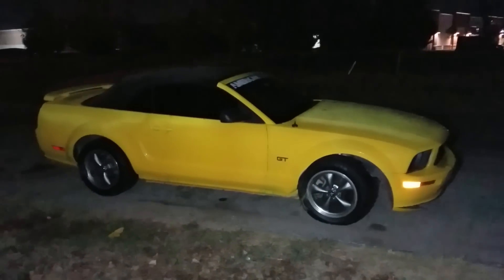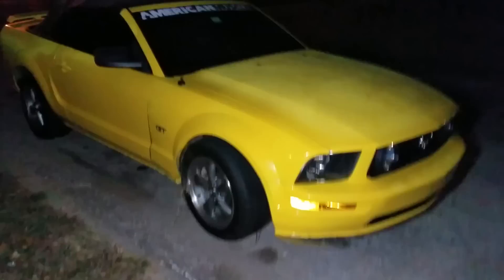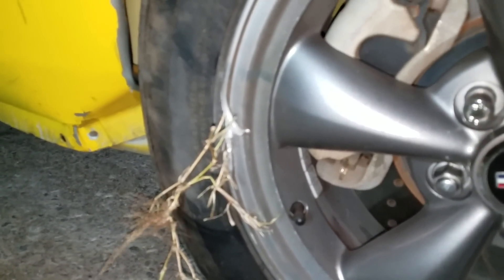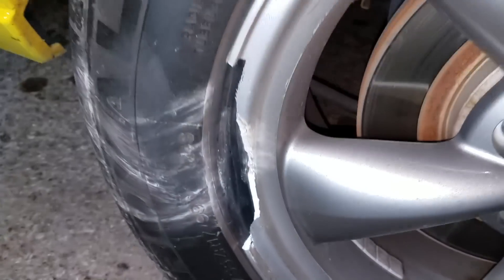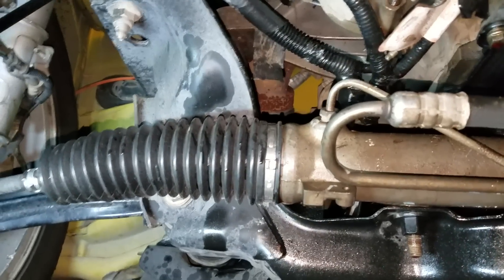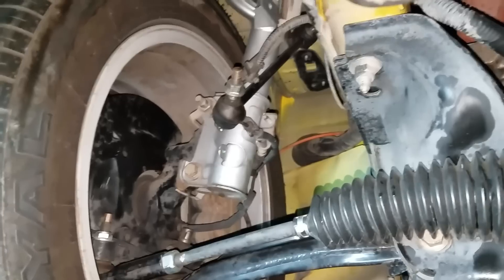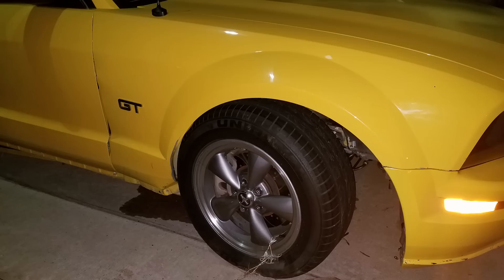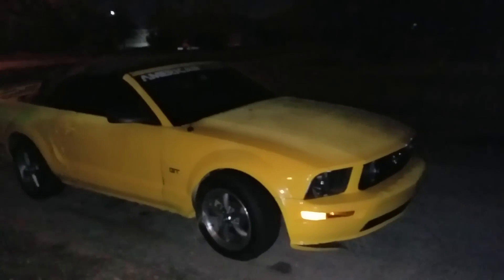Uber Man's Mustang GT Wrecked on Turo - Part 1